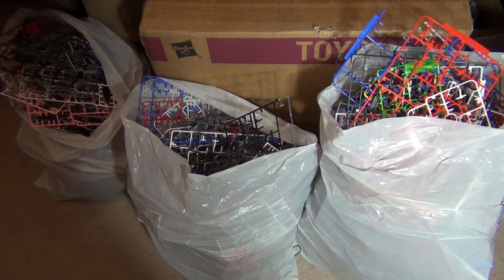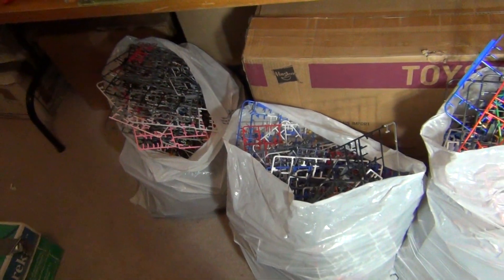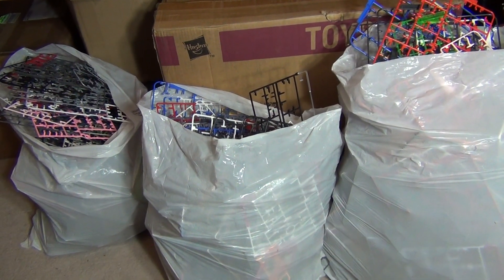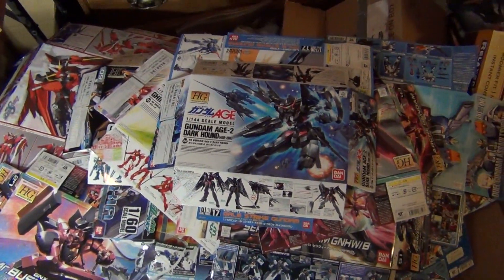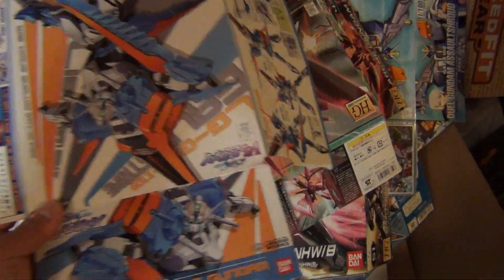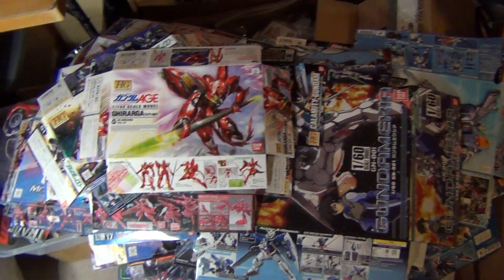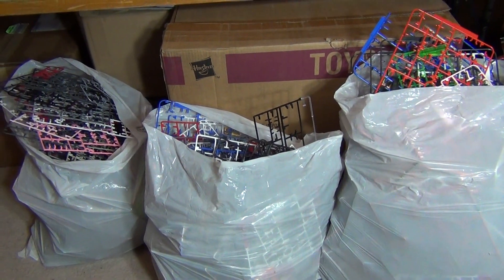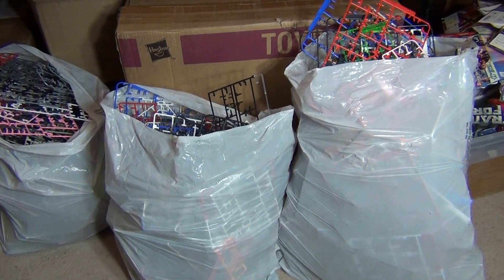Likeits1985 VLOG: The End of a Gundam Age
I still enjoy Gundam model kits, but I will not be buying as many kits as I had in the past. If you noticed on my channel in the last year or so, my reviews (and therefore my interest) have been mostly Transformers and action figures.